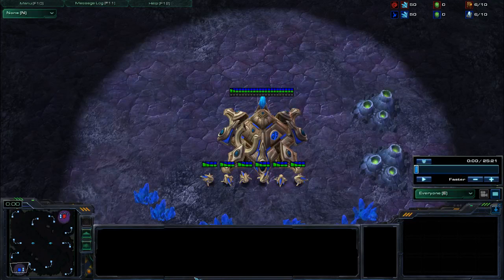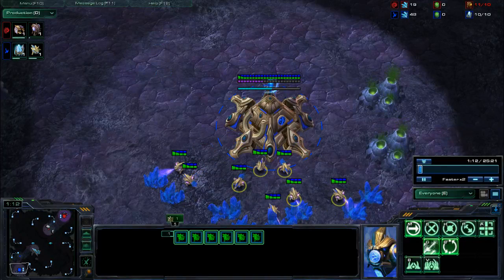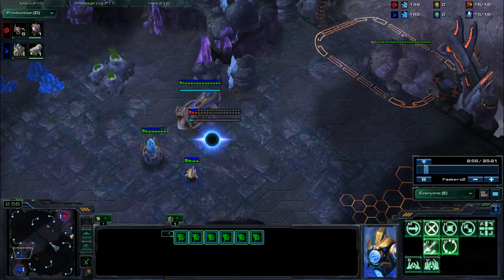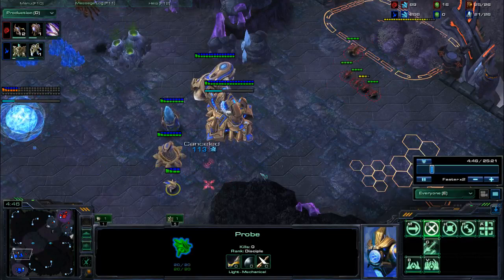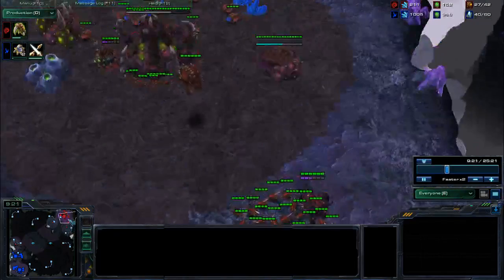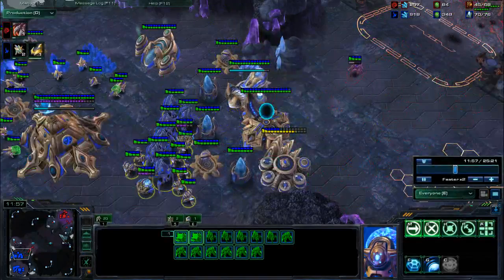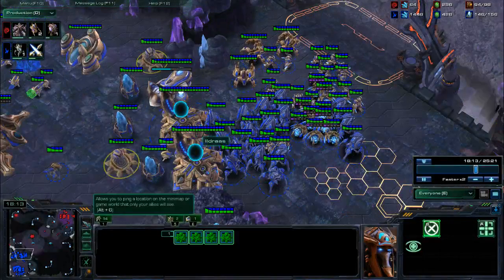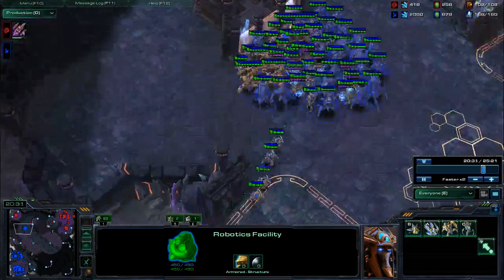Starcraft 2 PvZ Gold Ladder Coaching!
Hello, all! This is the first official GGTV SC2 video! Finally have things up and running! This video is a good look into a few problems for lower level ladder play, showing a few good things, and a few bad, and how to correct them! Thanks! There's more content coming!